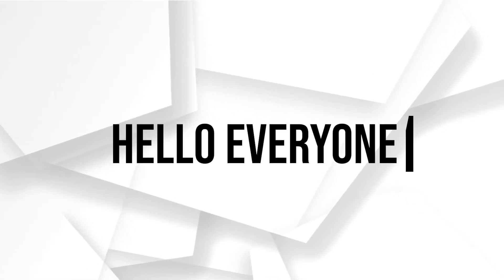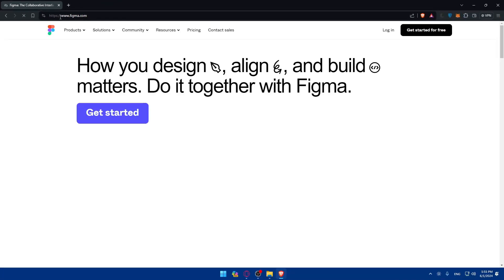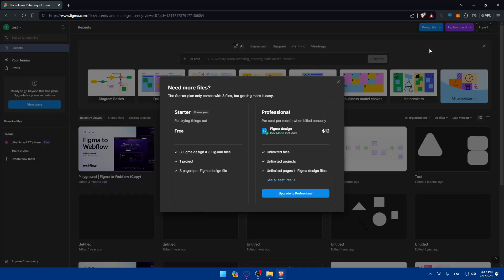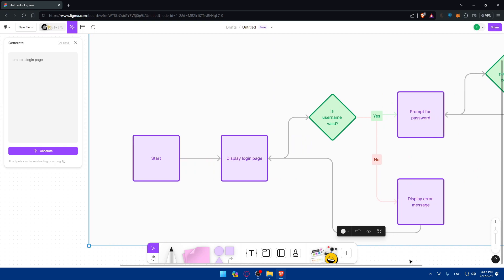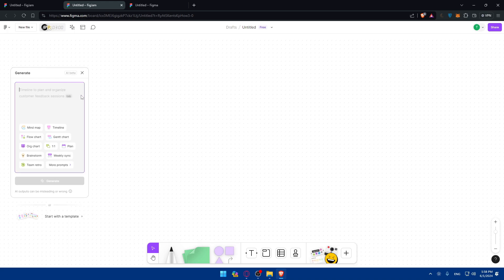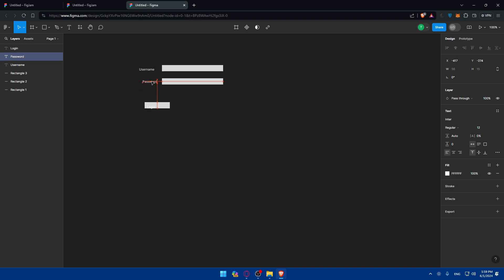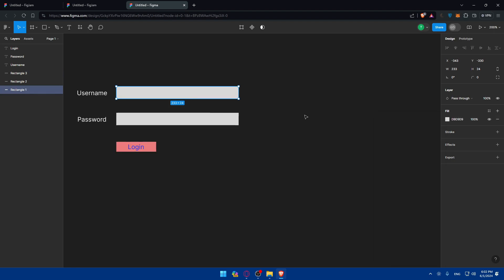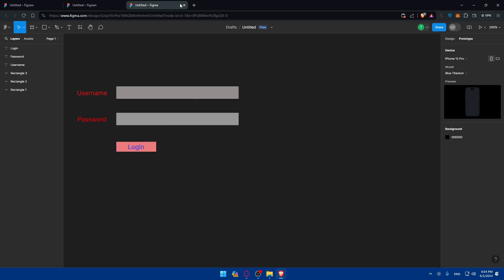How To Create Login Page in Figma 2025! For Beginners (Full Tutorial)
Today we talk about create login page in figma,figma tutorial,figma tutorial for beginners,login page design figma,figma login design,figma login page design,how to design a login form in figma